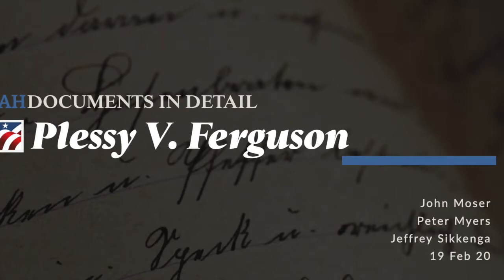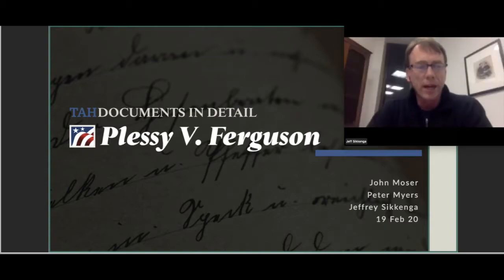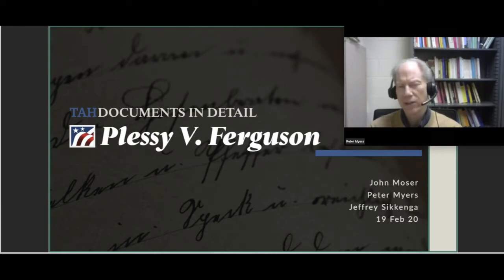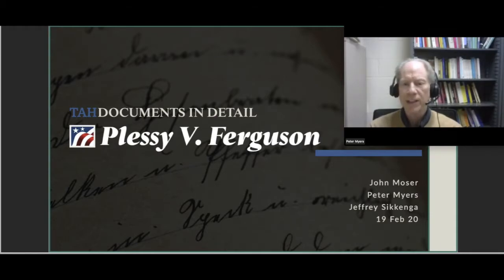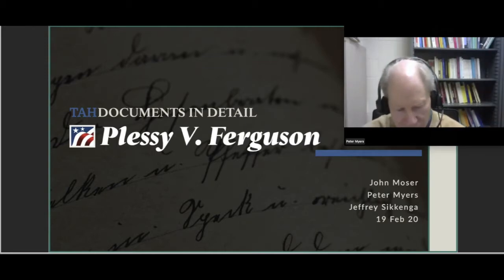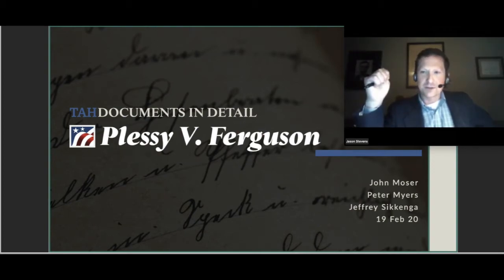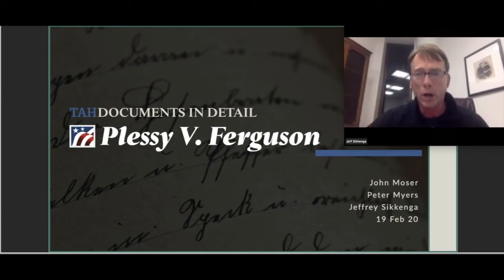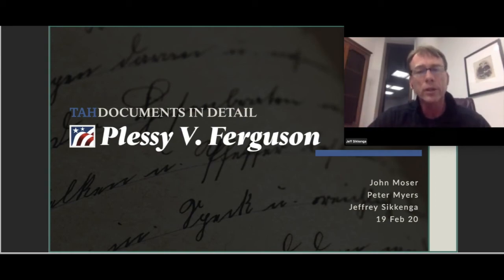Documents in Detail: Plessy v. Ferguson (1896)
the subject of 19 FEB 20's Documents in Detail webinar was the landmark 1896 Supreme Court cast Plessy v. Ferguson, which set the stage for the Civil Rights battles over segregation of the 20th Century.